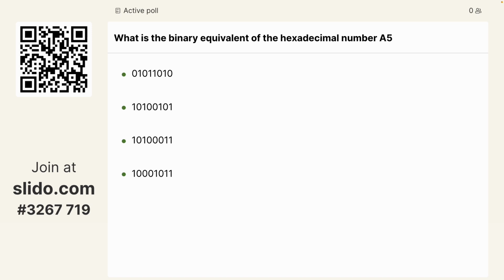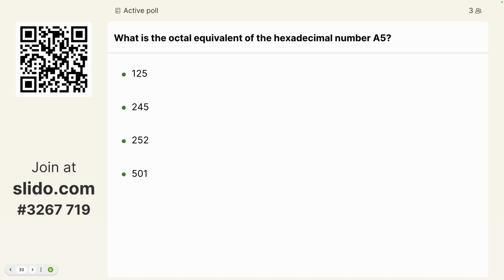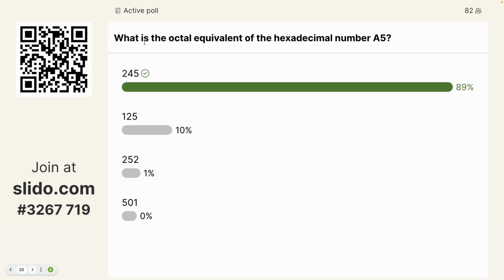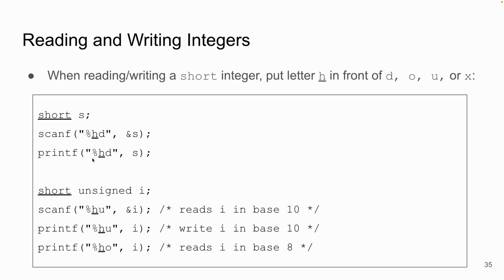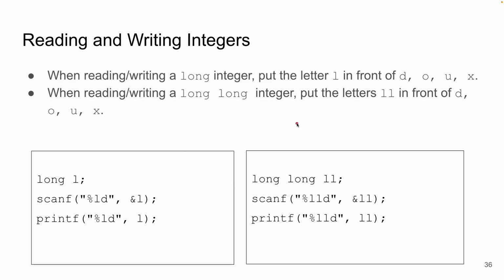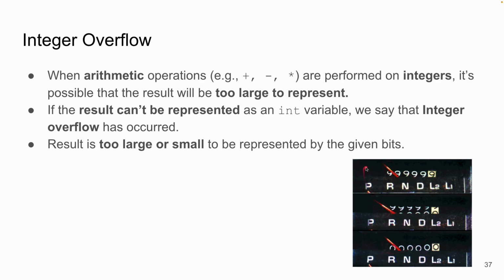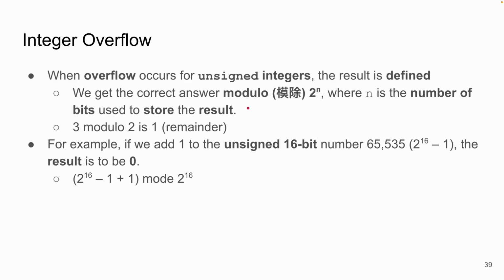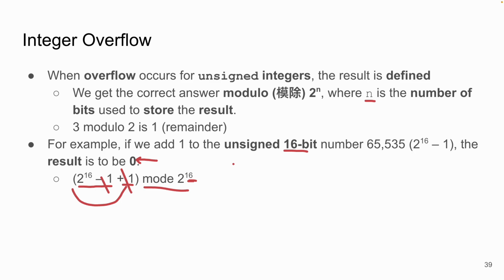114 1 PD1 Basic Type 1 2